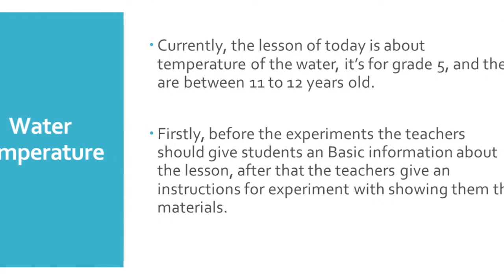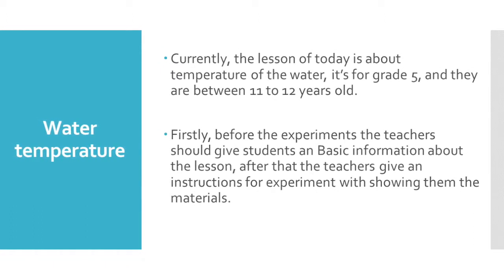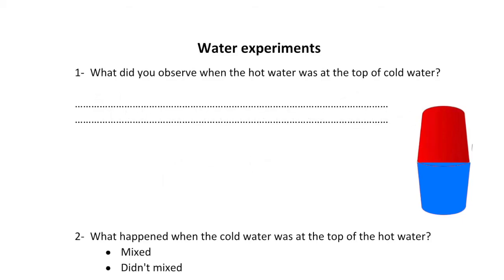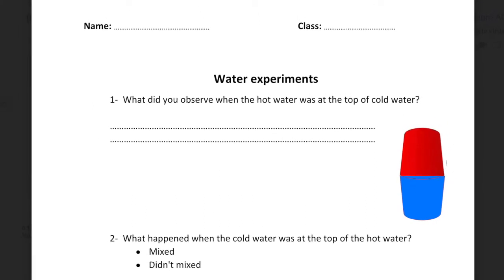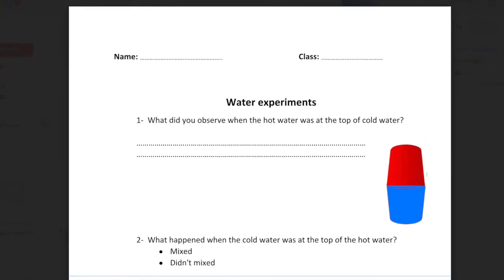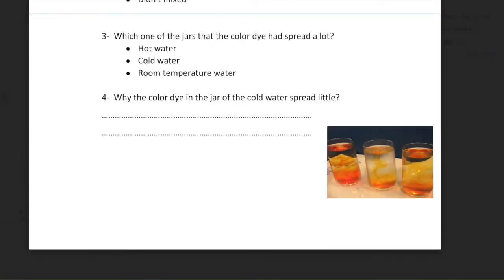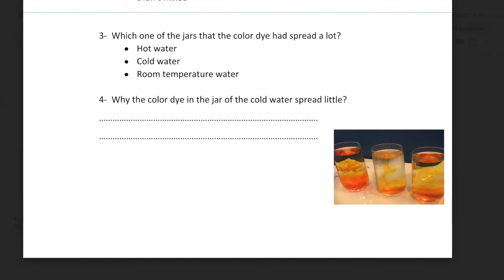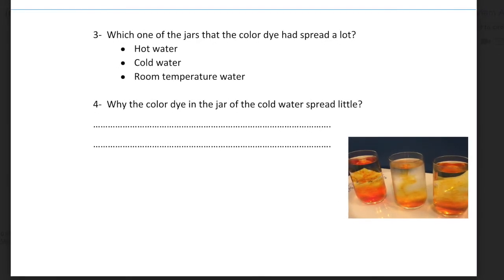Science experiment - Enjoy Science